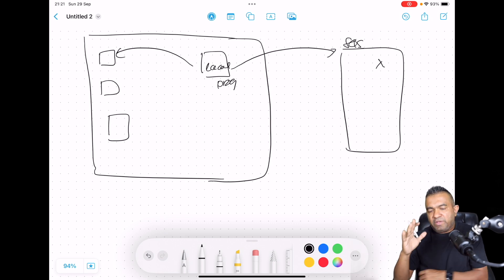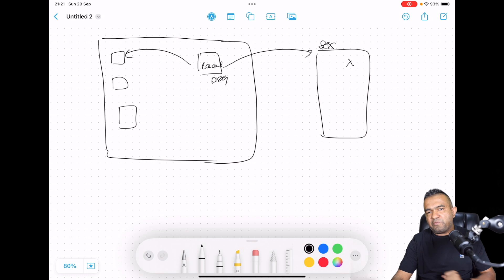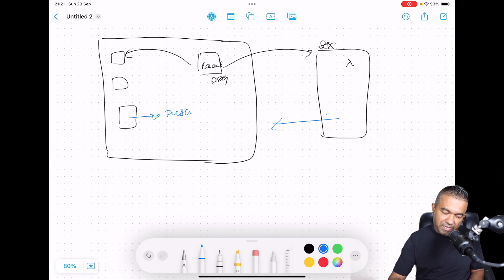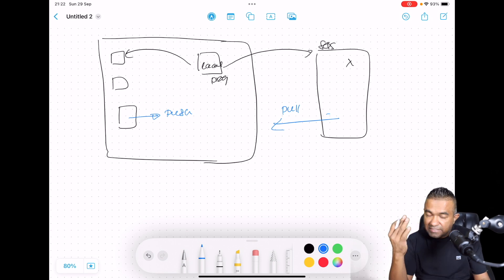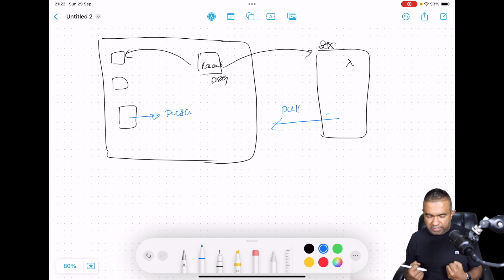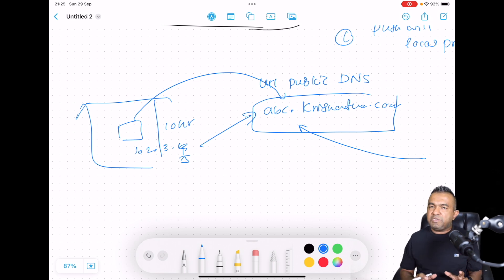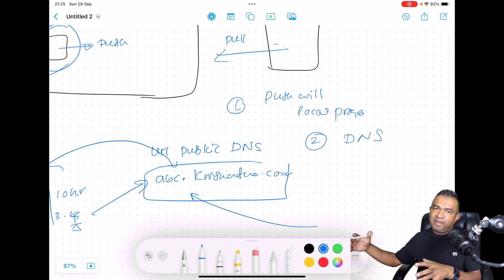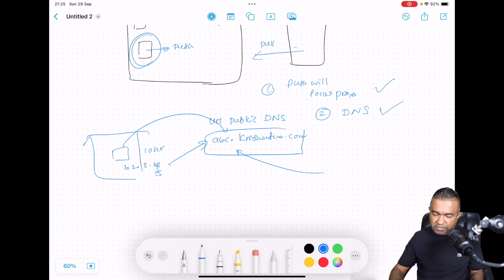push or pull ?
In this video, I explain multiple methods to integrate hardware modules, such as locally installed attendance devices, with AWS-hosted applications, focusing on SaaS-based solutions. Learn how to implement both pull and push models for transferring records from hardware devices to AWS Lambda APIs. I’ll cover the pros and cons of each approach, real-world use cases, and best practices to ensure reliable, secure, and scalable integrations. Whether you are working on IoT projects or looking to integrate on-premise devices with cloud infrastructure, this video will provide practical insights and architectural guidelines.